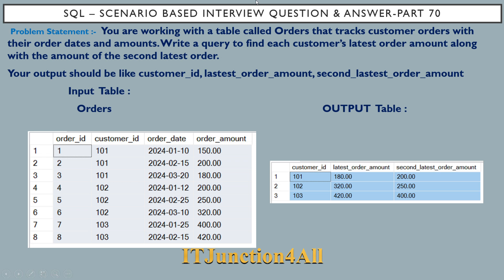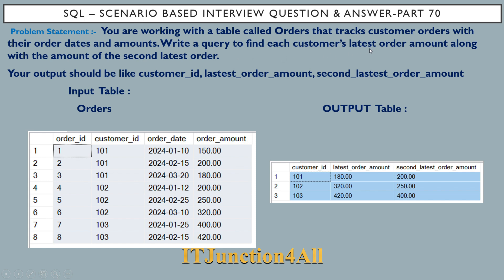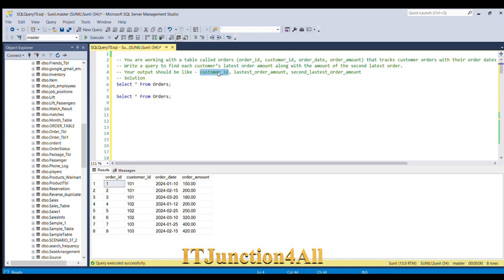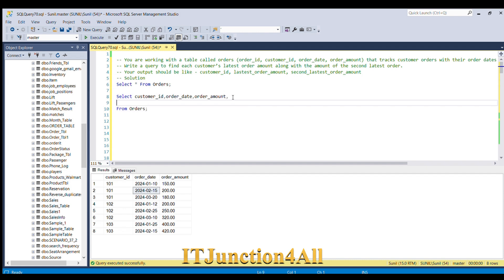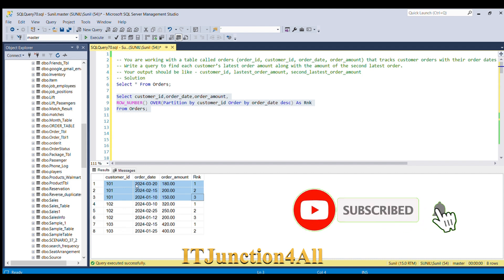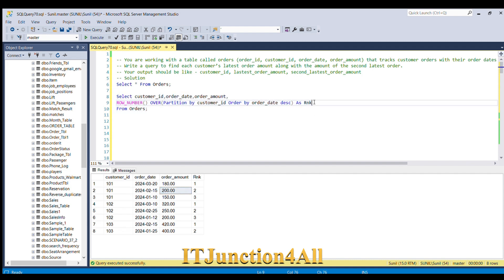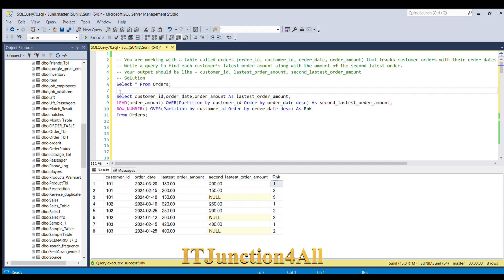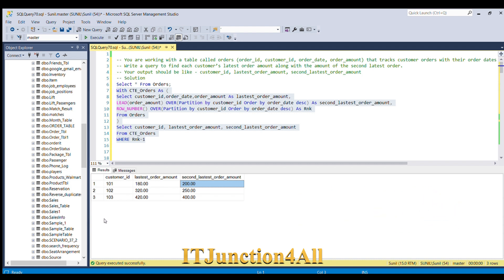SQL Interview Questions And Answers Part 70 | SQL questions for Product based companies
SQL Interview Questions And Answers Part 70

 Problem Statement :-  You are working with a table called Orders that tracks customer orders with their order dates and amounts. Write a query to find each customer’s latest order amount along with the amount of the second latest order.
Your output should be like customer_id, lastest_order_amount, second_lastest_order_amount

Table and Insert SQL Script :
CREATE TABLE orders (
    order_id INT,
    customer_id INT,
    order_date DATE,
    order_amount DECIMAL(10, 2)

INSERT INTO orders (order_id, customer_id, order_date, order_amount) VALUES